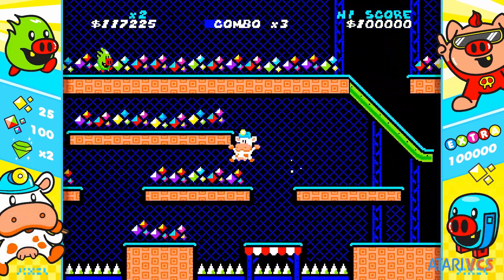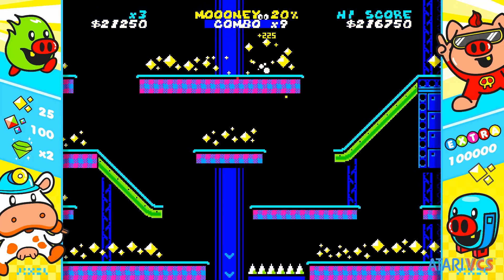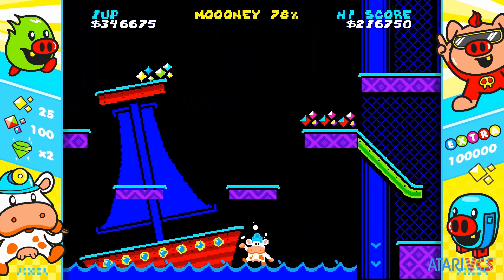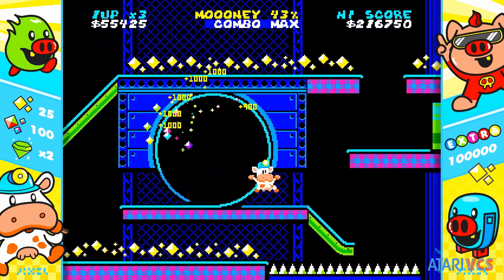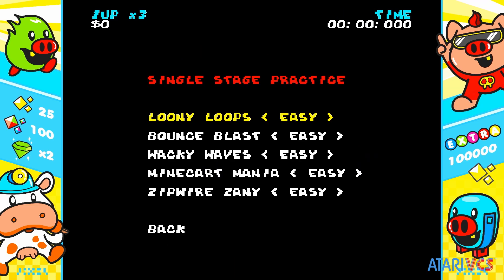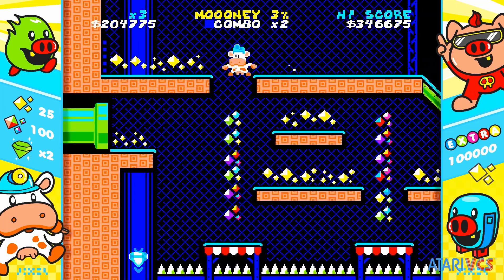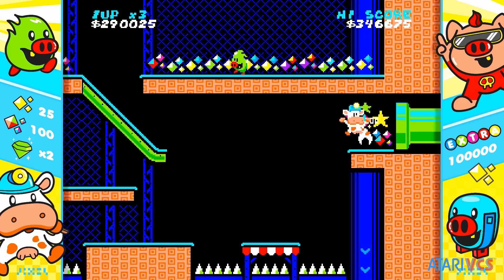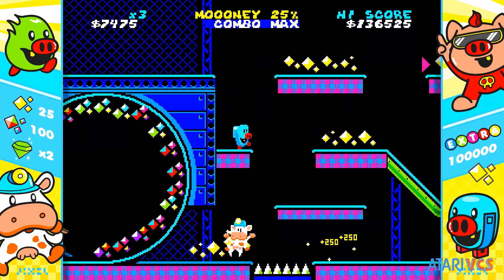Cash Cow DX - The new Atari VCS - Mockduck Plays Games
Cash Cow DX
Developed by Pixel Games SARL-S
Released on VCS: 3/29/24
Also available on: Steam, (Switch planned for September 2024)